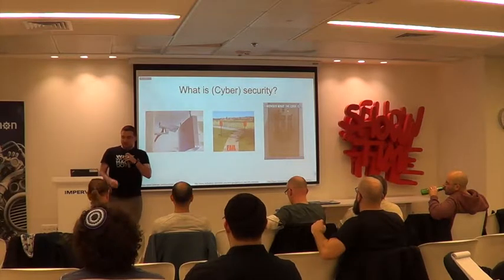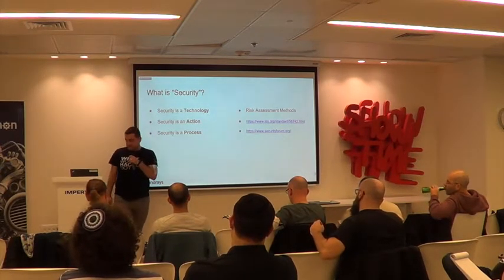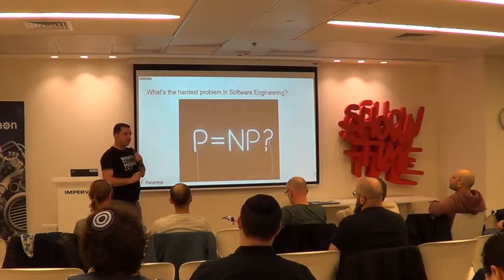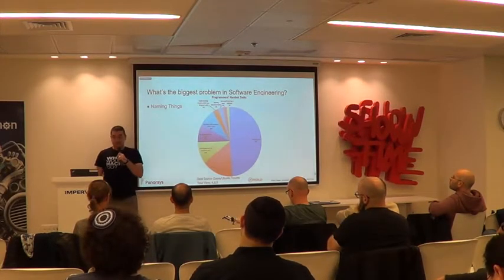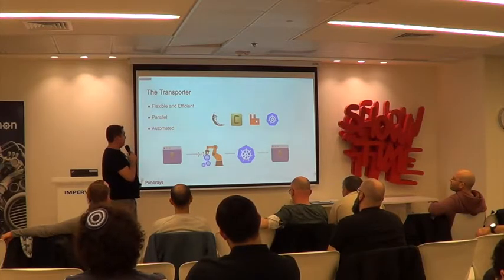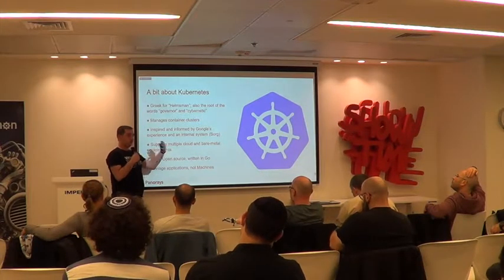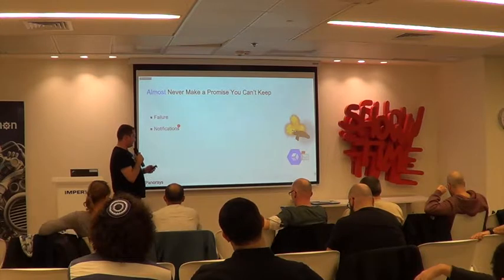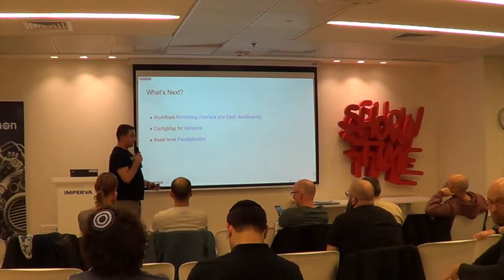Hacker vs Company, Cyber Security with Kubernetes - Demi Ben Ari - VP R&D at Panorays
We'll share how to build an infrastructure for security researchers that will allow them to concentrate on business logic and writing hacker “tasks”. Using Docker and Kubernetes on Google Cloud, these tasks can then be performed in parallel and without a lot of DevOps hassle. Our technique removes two common barriers: first, long and risky deployment processes and second, low transparency within the production system.

Lessons learned promised and a glimpse of the Hackers view, because it's always interesting to see how you look from the outside.

Demi Ben-Ari, Co-Founder & VP R&D @ Panorays, Google Developers Expert.

Software engineer, Entrepreneur and an International Tech Speaker.
Demi has over 12 years of experience in building various systems both from the field of near real time applications and Big Data distributed systems.
Co-Founder of the “Big Things” Big Data community and Google Developer Group Cloud.
Big Data Expert, but interested in all kinds of technologies, from front-end to backend, whatever moves data around.